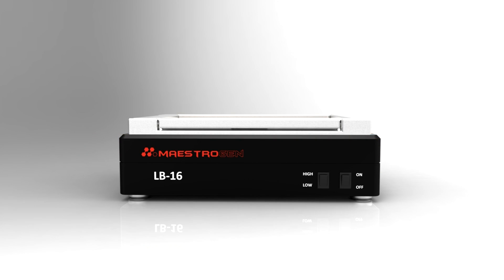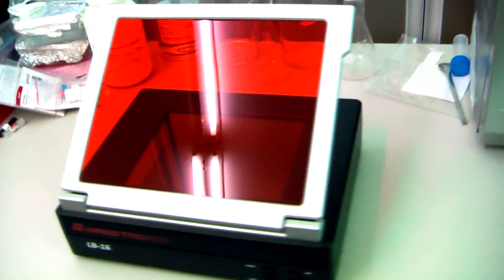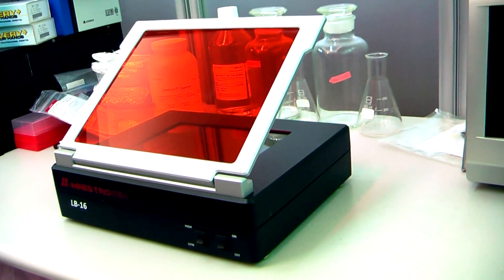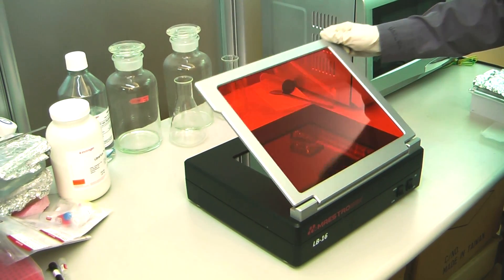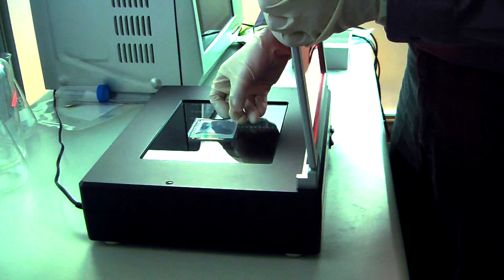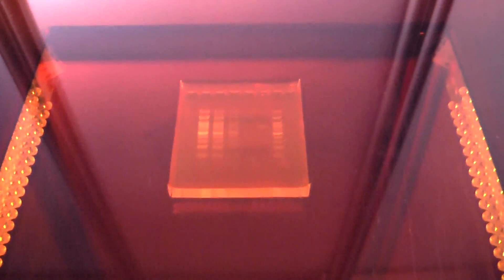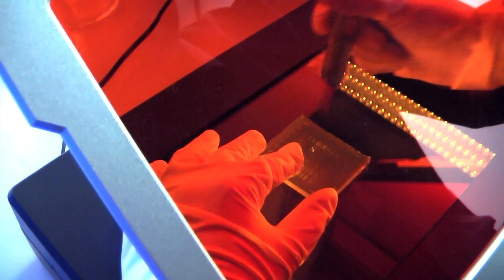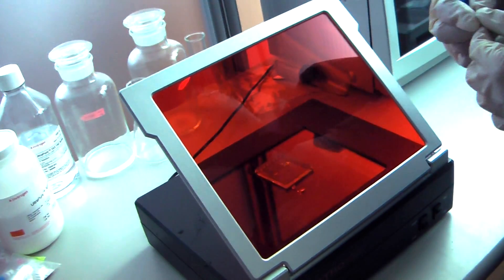Maestrogen UltraBright LED Transilluminators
The UltraBright LED Transilluminators have designed for viewing stained gels on the laboratory bench, or within gel documentation systems.

About the UltraBright LED Transilluminator of Light  which is from the LED source inside the instrument producing light with a narrow emission peak centered at approximately 470 nm, effective for the excitation of nucleic acid and protein stains such as EtBr, SYBR® Safe, SYBR Gold, SYBR® Green I & II, SYPRO® Ruby, SYPRO® Orange, Coomassie FluorTM Orange stains, GelGreen, GelRed and LumiteinTM Protein Gel Stain.

About us:
MaestroGen, a leading biotech instrument company, combines its innovative technologies with a specialization in imaging applications in the life sciences.

MaestroGen develops and offers a wide variety of products including DNA/protein ladders, transilluminators, imagers, and other innovative research tools.

MaestroGen’s products are currently being sold in 45+ countries worldwide.